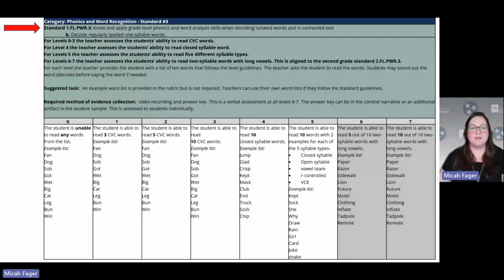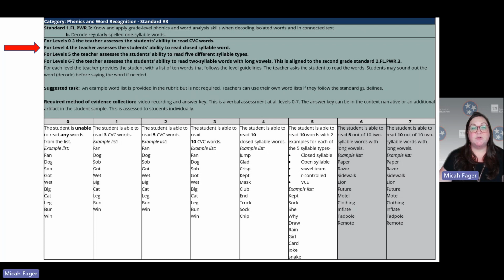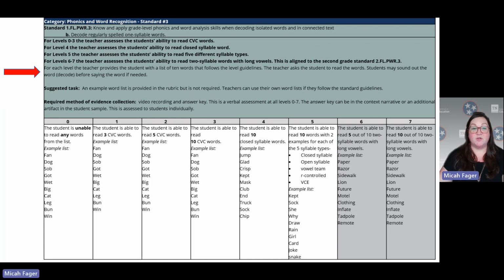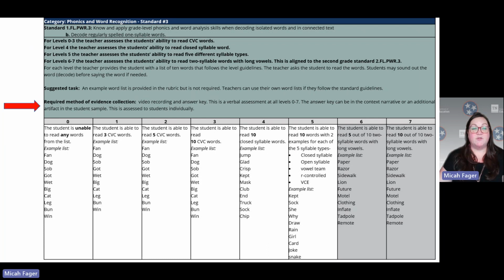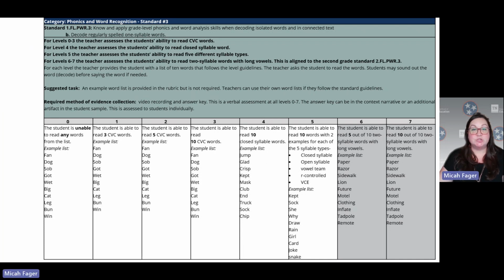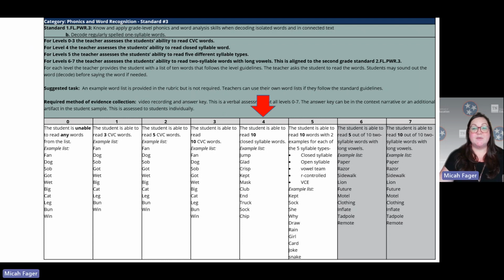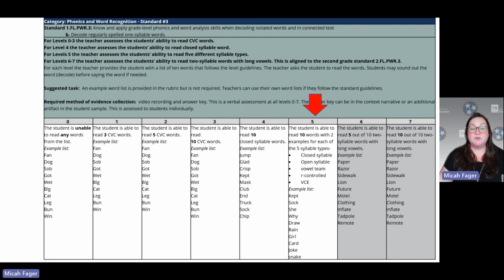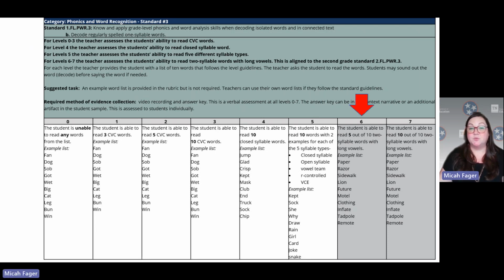1 FL PWR 3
This is the portfolio rubric guidance for 1.FL.PWR.3.